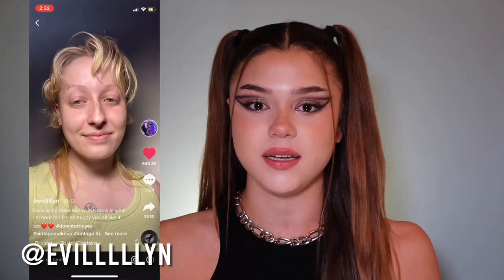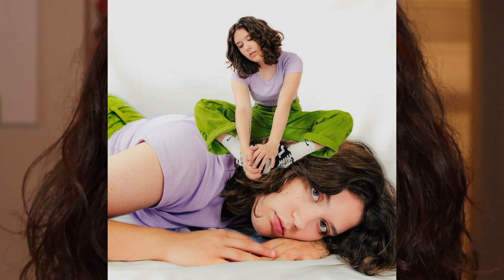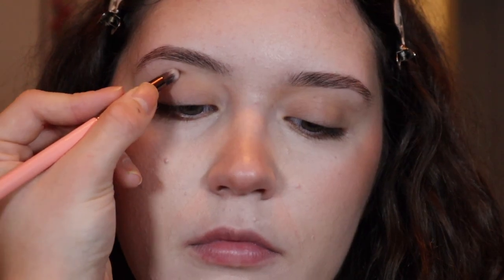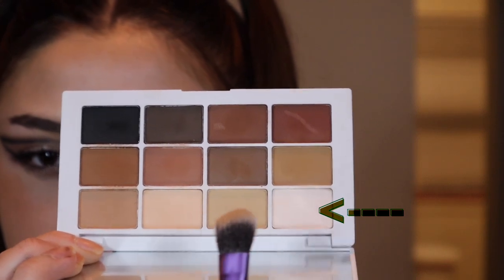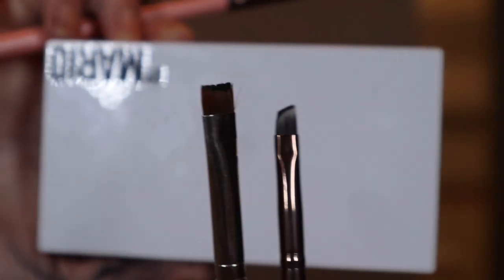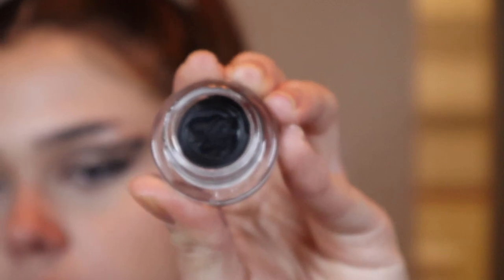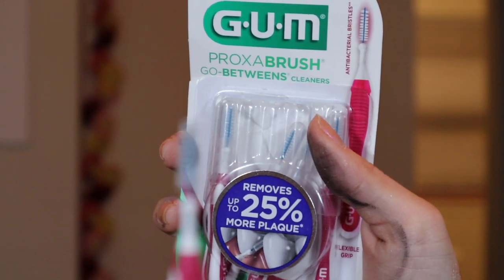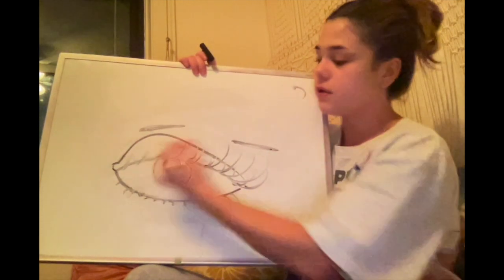How to ENHANCE downturned eyes- a basic eyeshadow tutorial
DOWNTURNED EYES HOW WE FEELING??!! What eye shape do you want to see next?
LISTEN TO KAYLAS NEW SONG!!!

Special thanks to Alex Sanzeri for the genius music follow him for more!!

If you would like to book me as a makeup artist or any business related inquiries contact through this email!